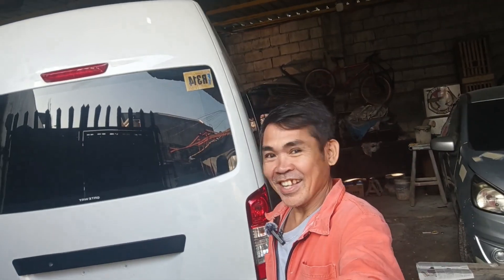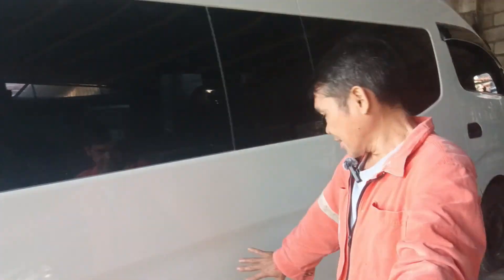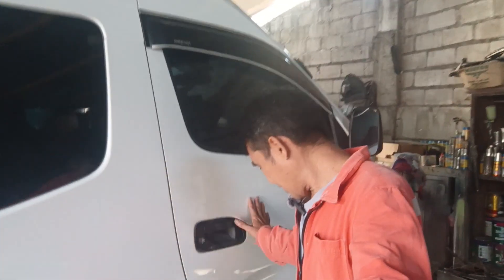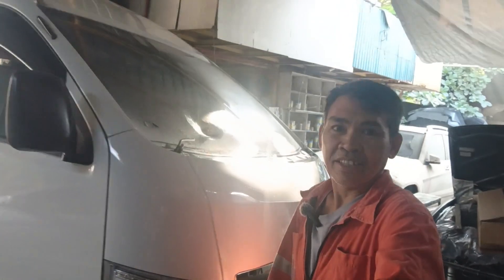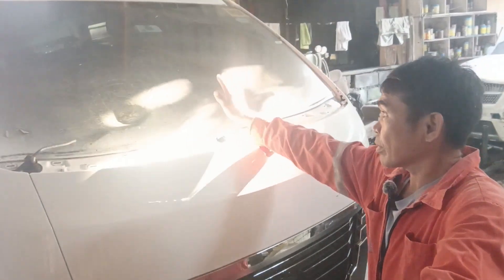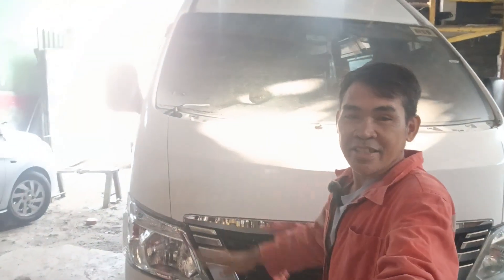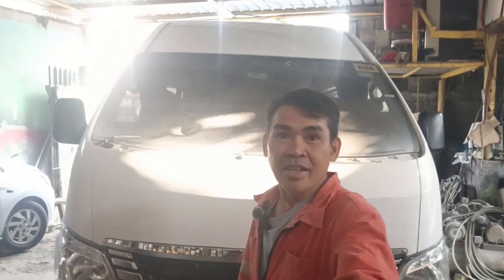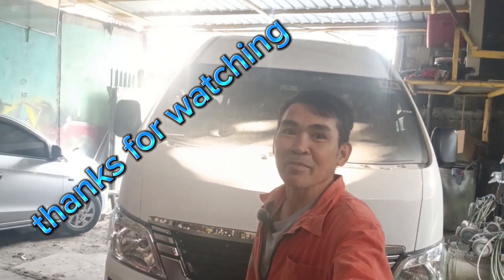NISSAN NV 350 NABANGGA